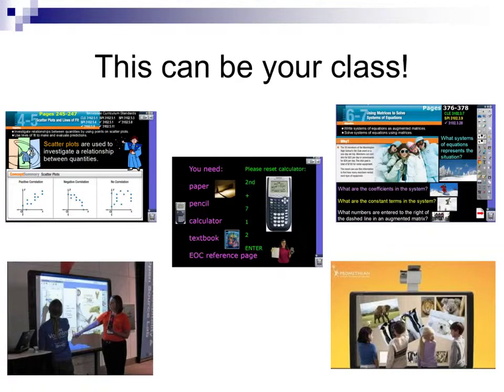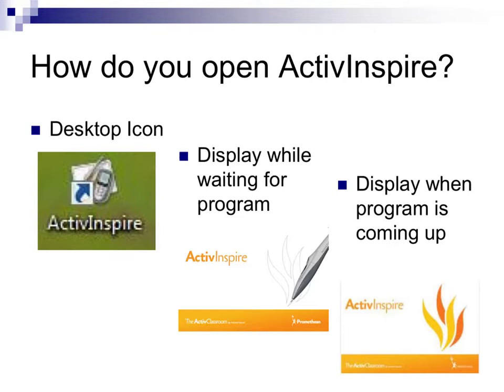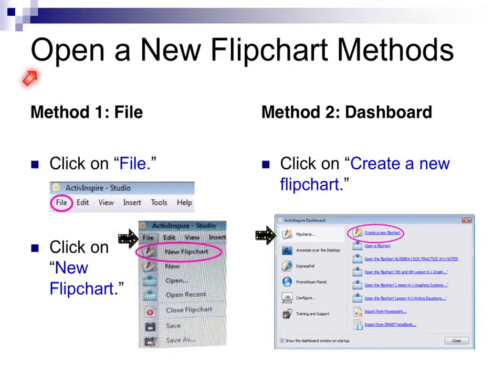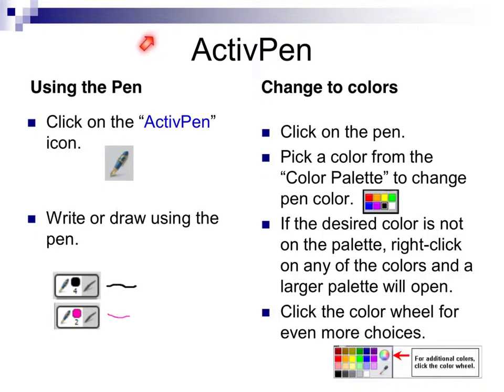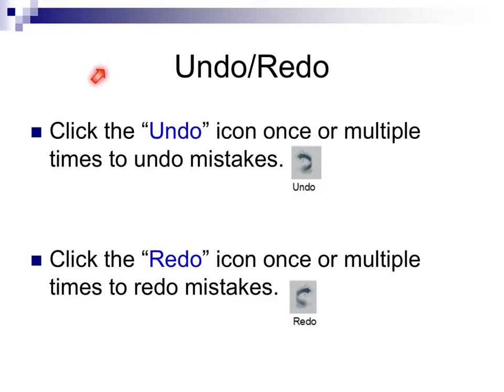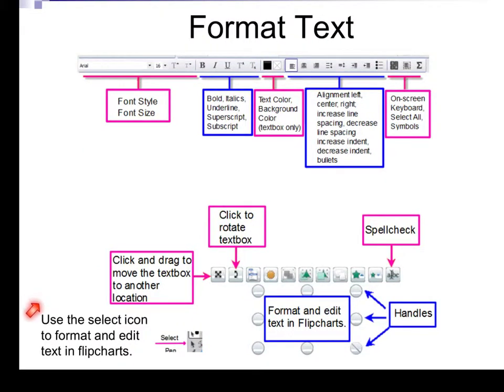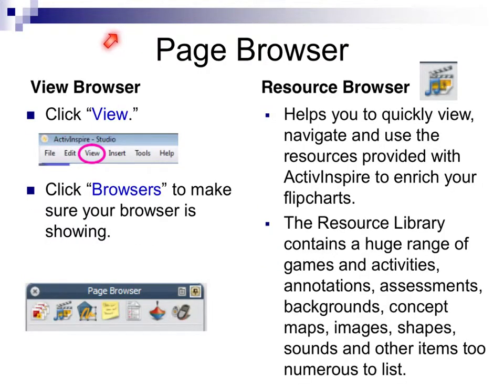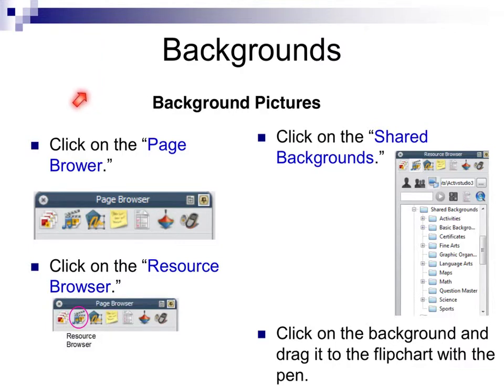Made with Explain Everything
promethean